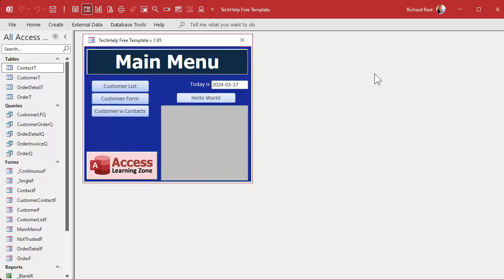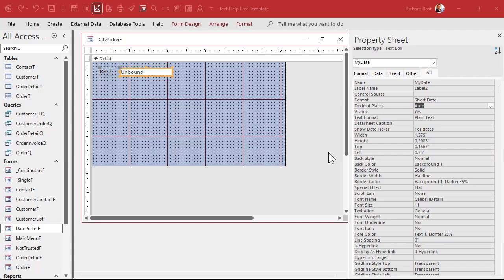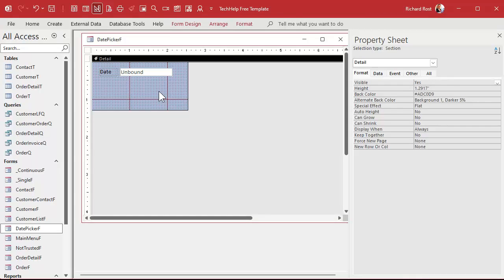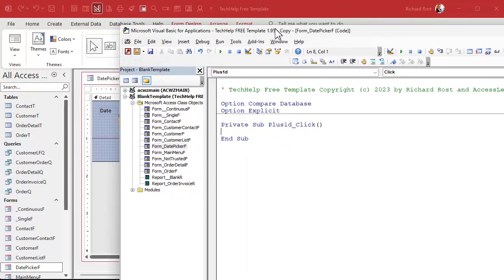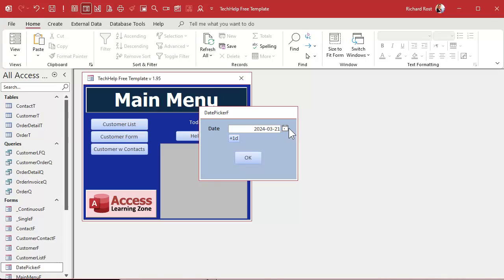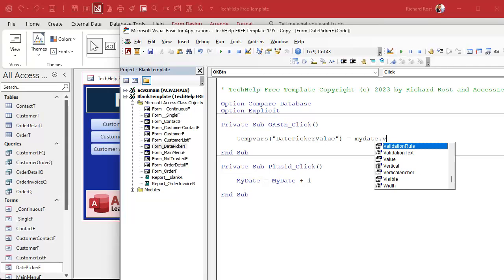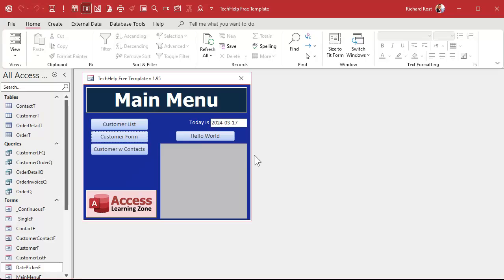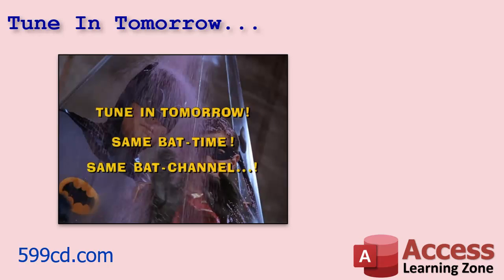How to Build a Custom Date Picker Popup Form in Microsoft Access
In this Microsoft Access tutorial, I will show you how to create a custom date picker form with buttons to add or subtract days, weeks, or months from a date field. You'll learn how to build and integrate a functional date selection tool that updates values with ease. We'll then return that value to whatever field you called it from.

Madeline from Elk Grove Village, Illinois (a Platinum Member) asks: I like to make my own little buttons to add days, weeks, or months to date fields, but I don't want to have to do this for every single date field in my database. Is there a way that I can make my own custom date popup picker where I can just attach this to a date field and then return the value?